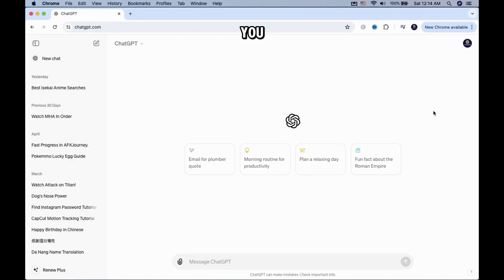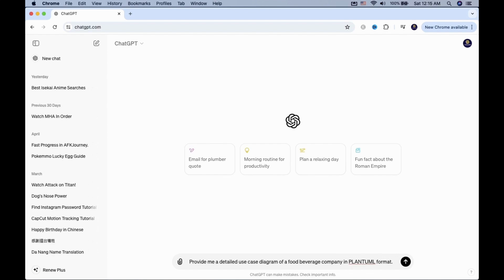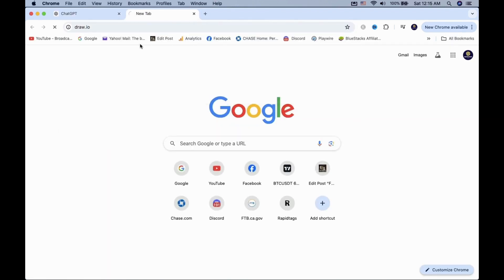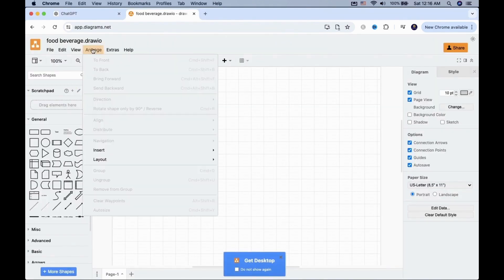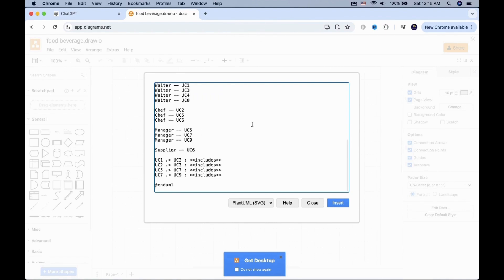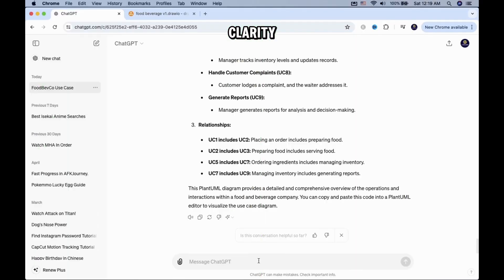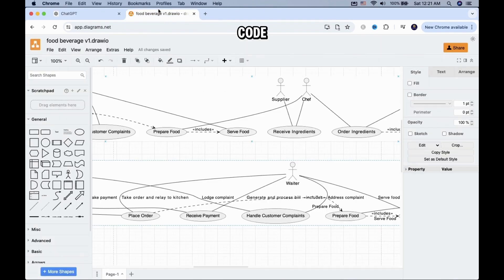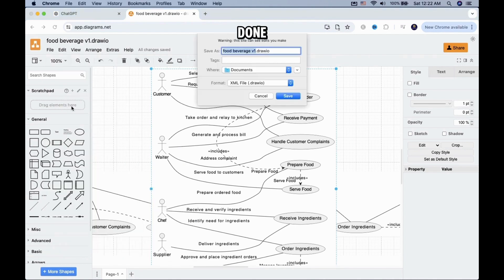How To Create Use Case Diagrams With ChatGPT & DrawIO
In this video, I will show you how to create use case diagrams with ChatGPT and Draw IO. First, you want to head over to ChatGPT and type in your desired topic.

In this example, I will use “Provide me a detailed use case diagram of food beverage companies PLANT UML format.

Wait for ChatGpt to complete the task. Copy the code when it's done.

Now head over the Draw dot IO. You will be prompted to create a new diagram. Click on it. Then, name the new file to whatever you like and save it. The next thing you want to do is to look for the “arrange” tab on the top. Click on it and go to the “insert” option.

Now select advance and choose PLANT UML. A new box will pop up. Delete the content in there and paste the code you got from Chat GPT, then click on insert.

Now, a diagram will show up. In my case, it is a vertical diagram. This may look a bit confusing, so let’s ask Chat GPT to make a horizontal use case diagram for clarity.

Go back and prompt Chat GPT to create a horizontal diagram in PLANT UML format.

Wait for Chat GPT to give the new code.

Copy the new code and head back to Draw IO and repeat the step of opening a new PLANT UML code.

Now the use case diagram looks cleaner and more presentable.

That’s it!